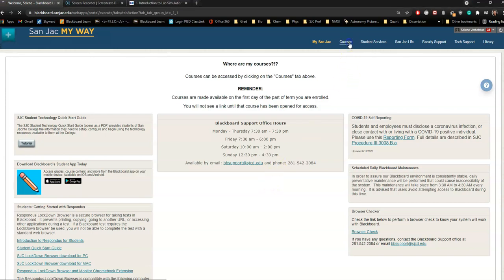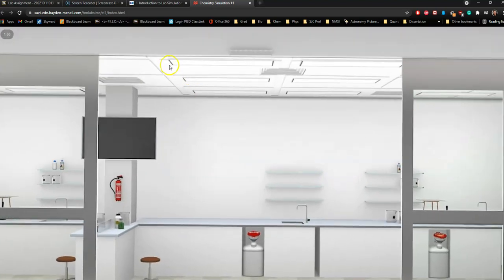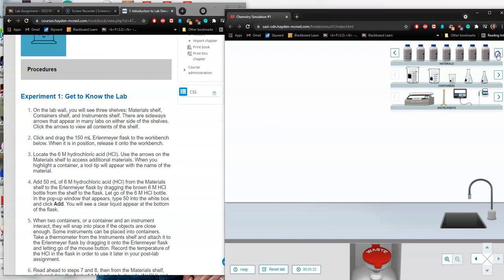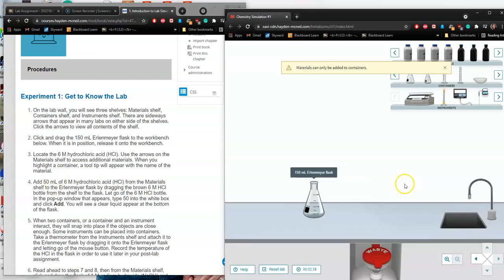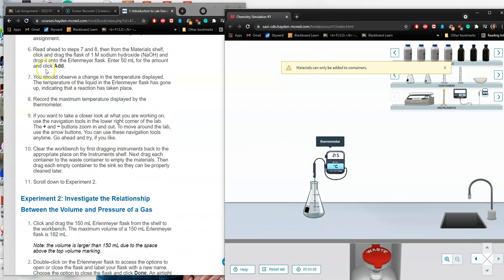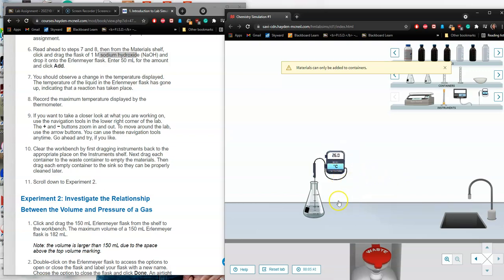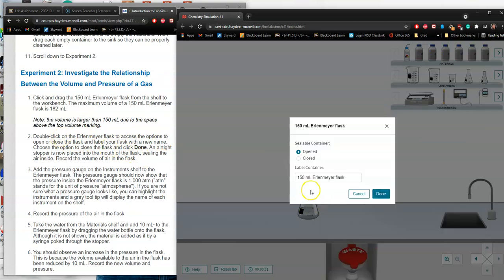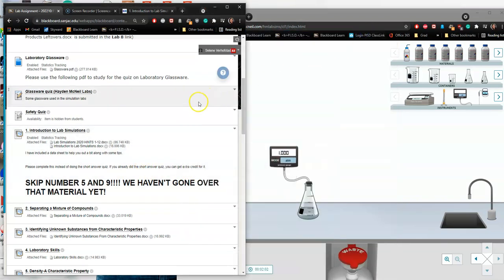Intro simulations lab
Achieve Lab